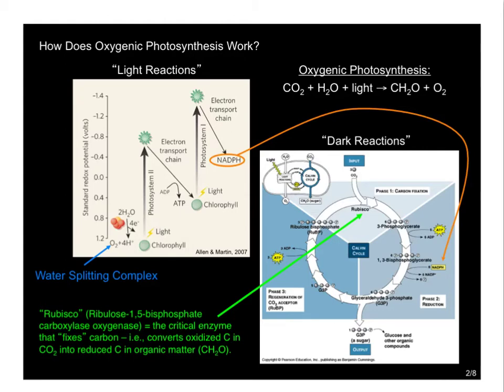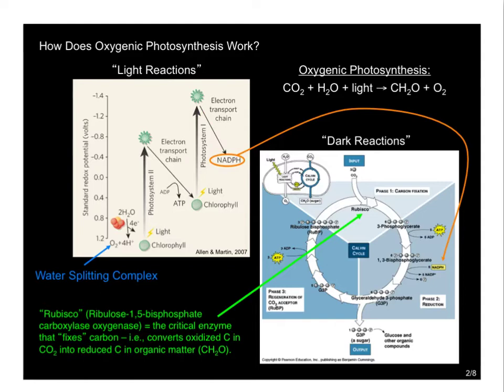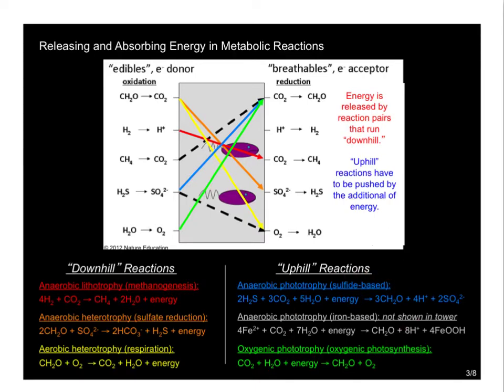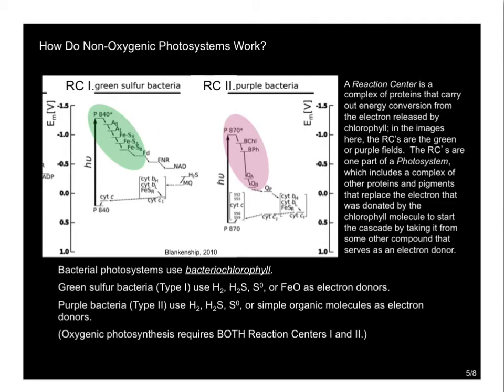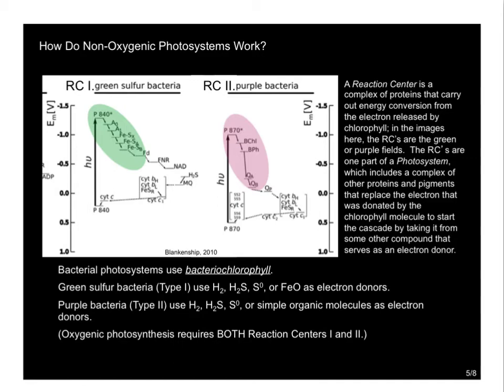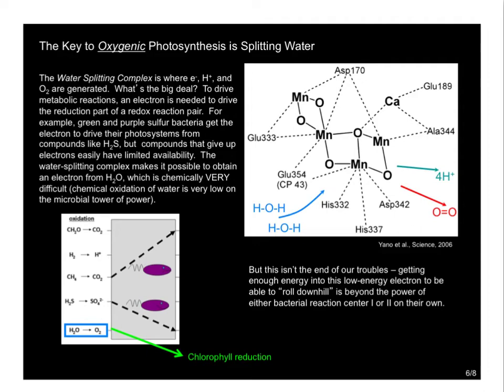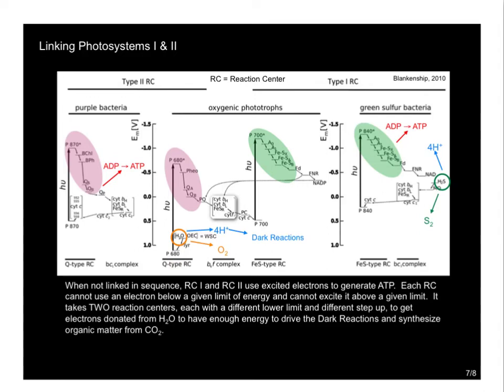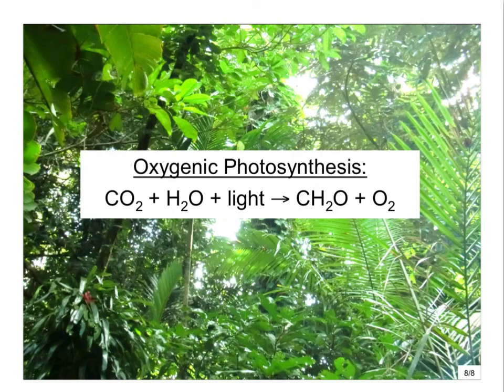Photosynthesis for Earth Historians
Historical Geology (GEOL 106), Texas A&M University